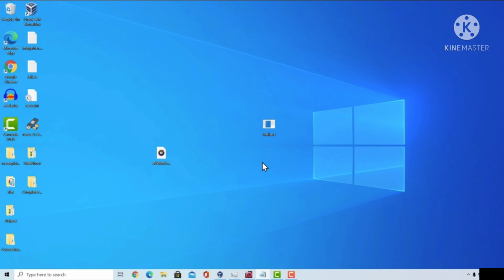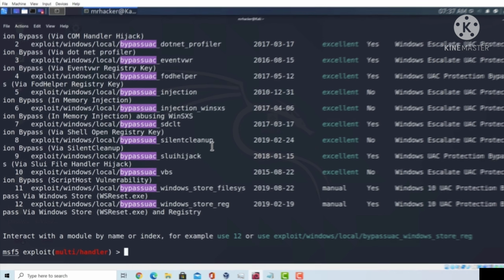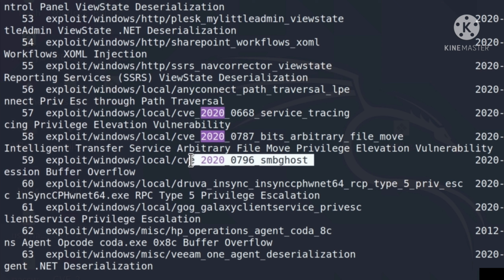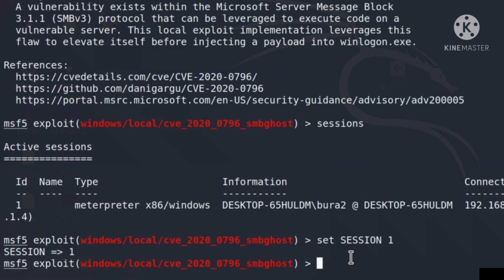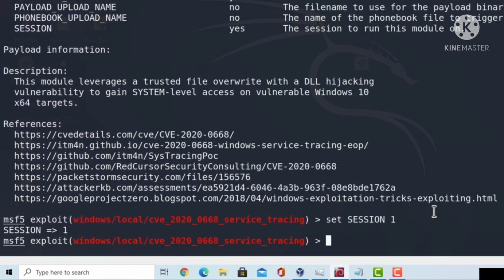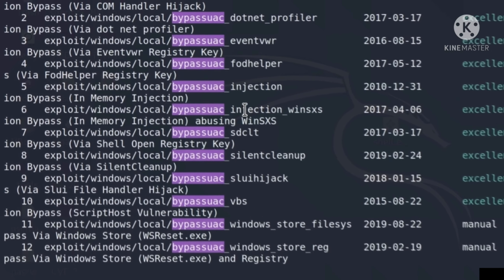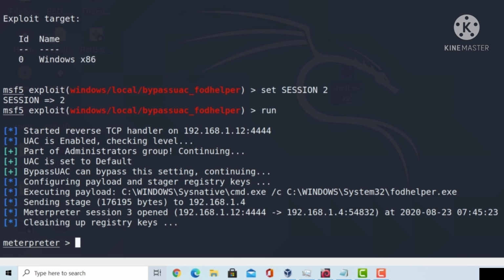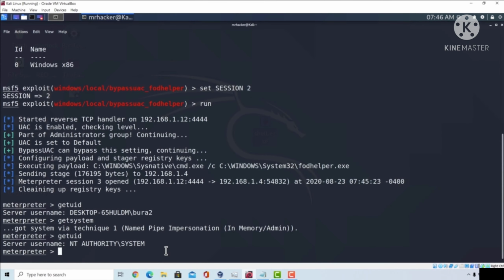Chapter- 11 Complete Ethical Hacking Bootcamp 2022: Zero to Mastery || Part - 4|| Hacker's Guide